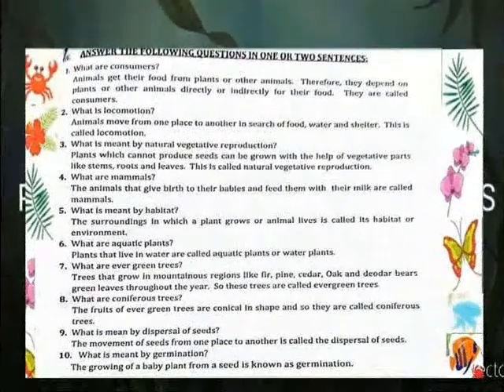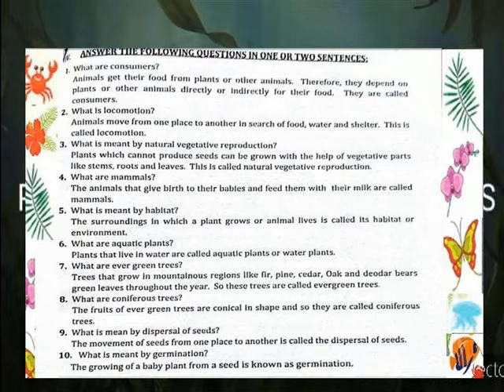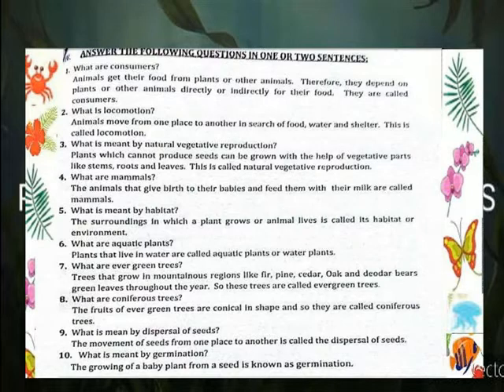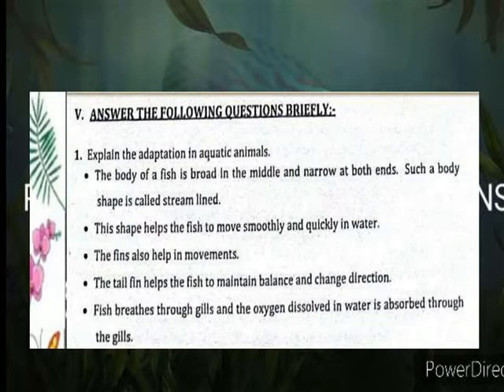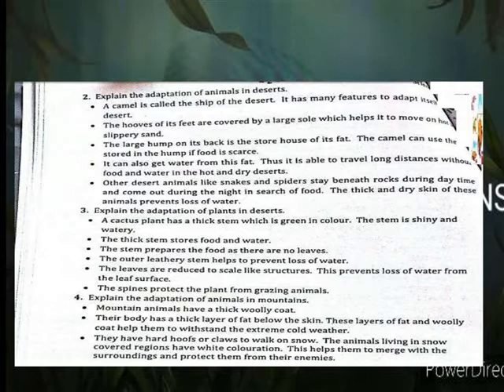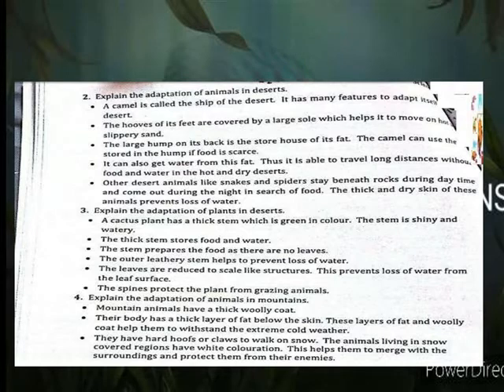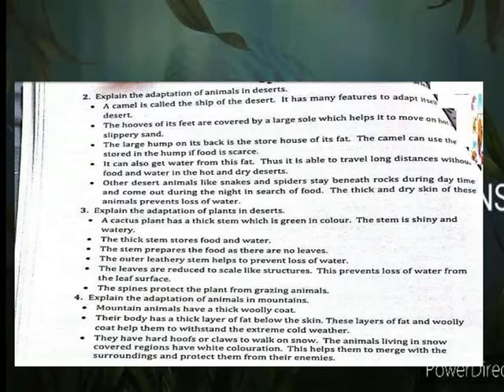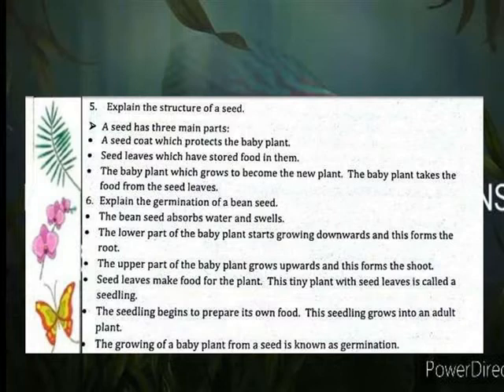PLANTS AND ANIMALS QUES &ANS